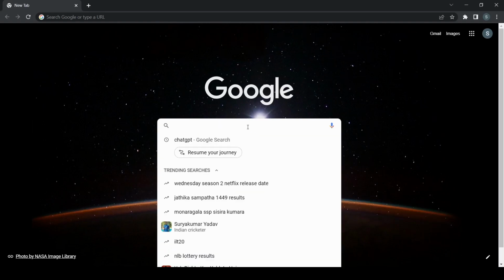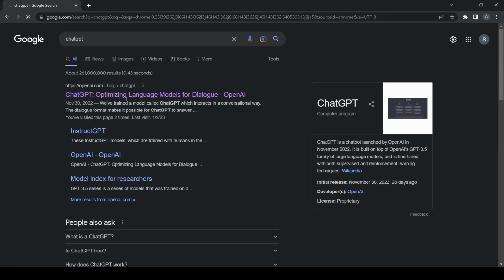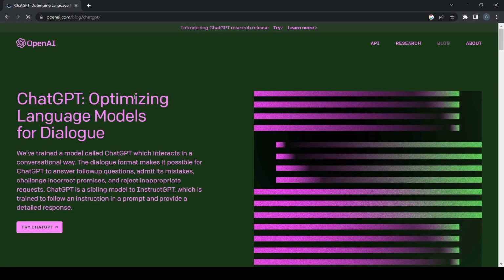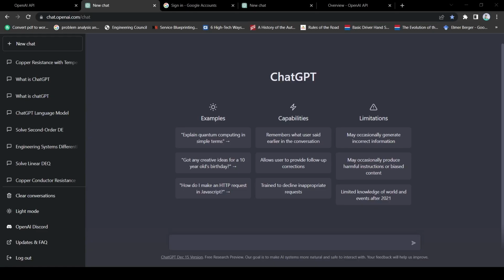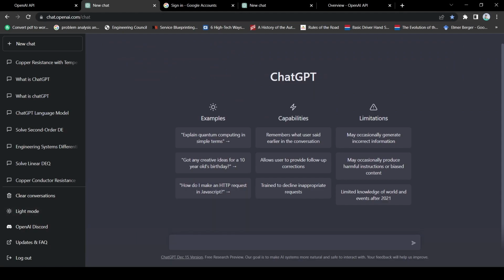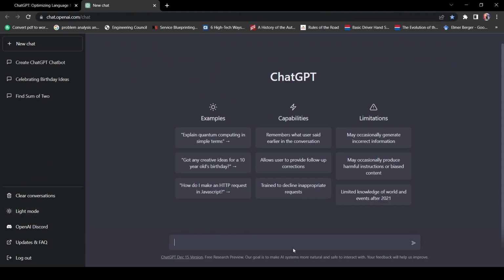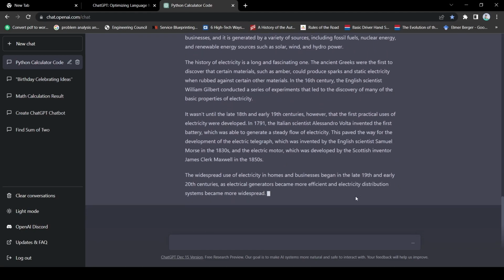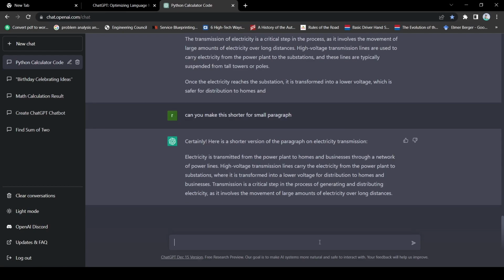What is ChatGPT..? Quick tour on beginners for ChatGPT .it's crazy! 🤯ai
This ChatGPT tutorial is a quick tour of Chat GPT for beginners. Despite the increase in popularity, ChatGPT is still unknown to many people. In this video, I will provide a basic idea of how to use ChatGPT.
_Content of this video_
0:00 - 0:25 - Setup and Interface.
0:25 - 0:33 - Maths calculation and results.
0:33 - 2:08 - solving Real word question.
2:08 - 2:55 - simple coding part.
2:55 - 4:27 - Creative, SEO, report and blog post Writing part .
4:27 - 5:46 - Future of Chat GPT.